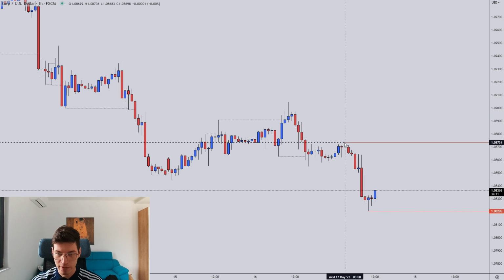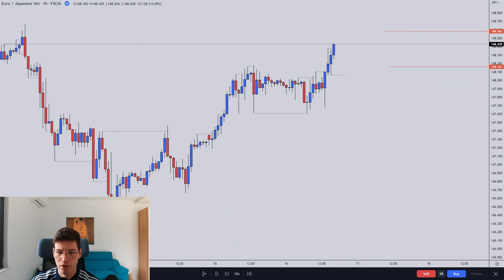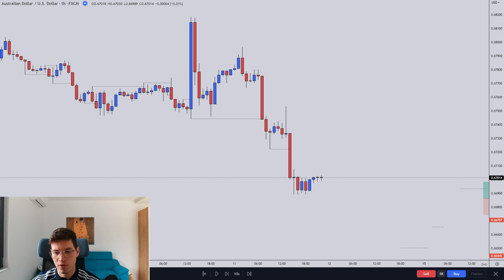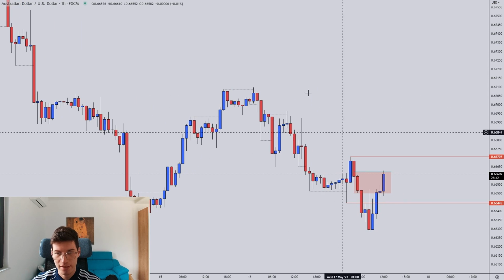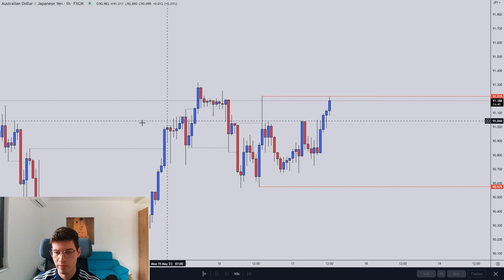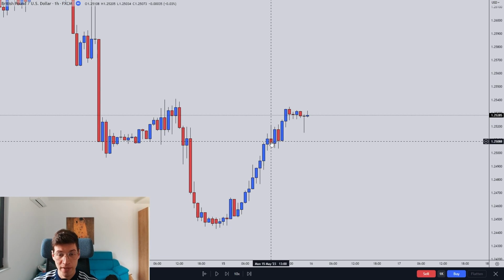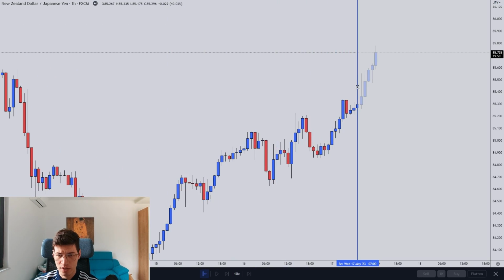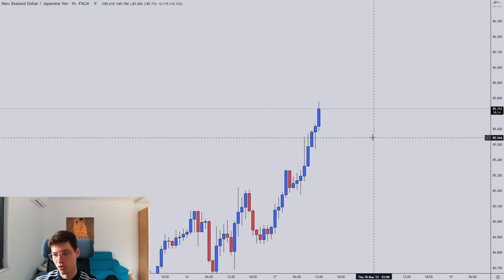Lots of trades! Looking at Nzdjpy to buy!